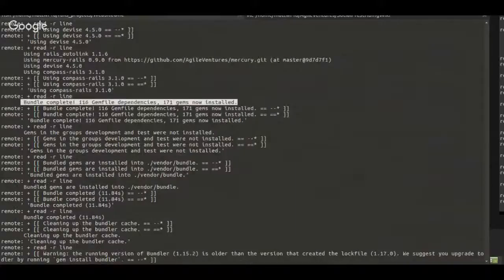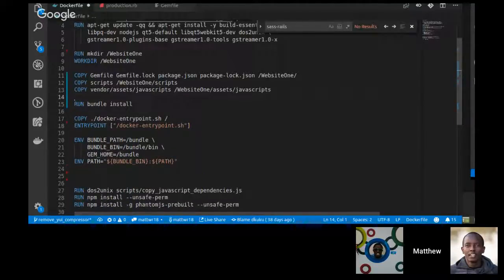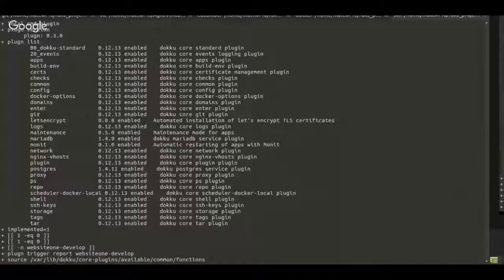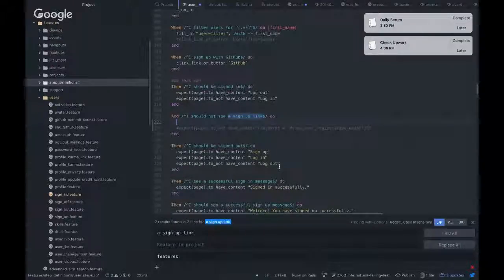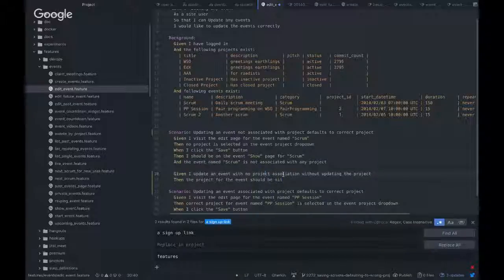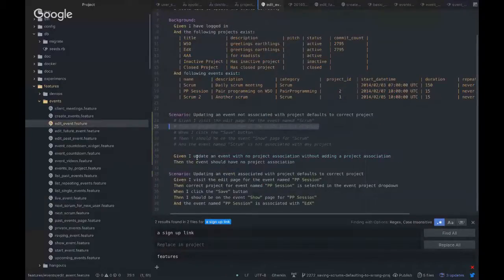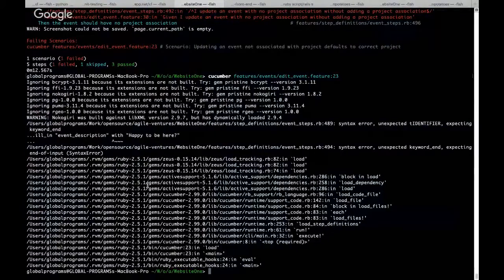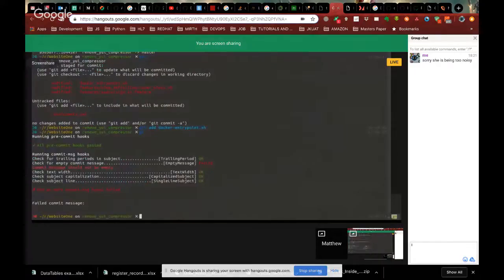Devops Hackathon session #2 25-November